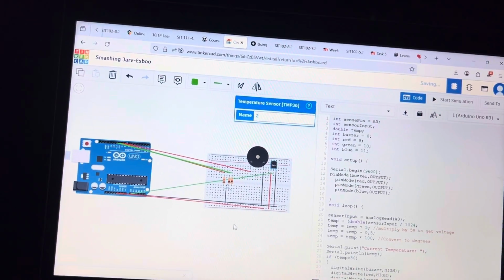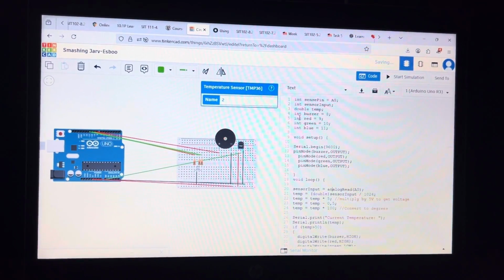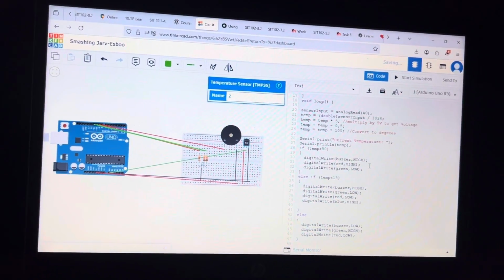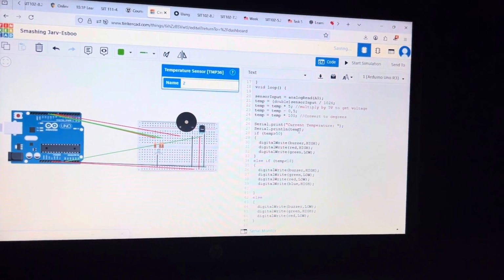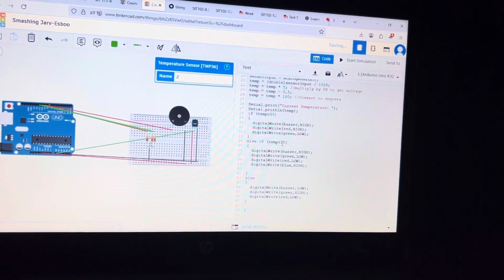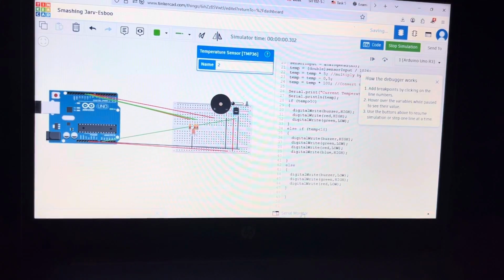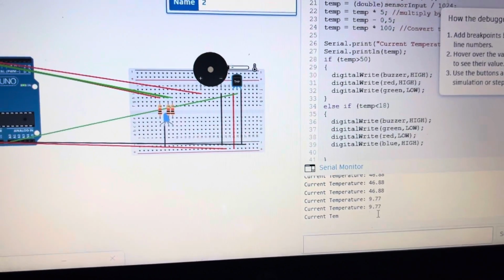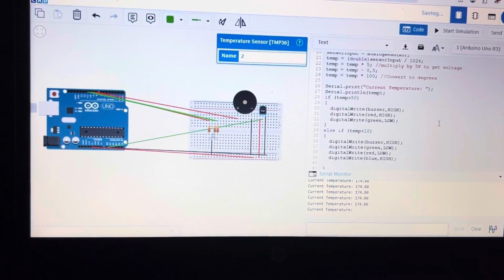Tinker CAD Smart Room Temperature Monitoring System